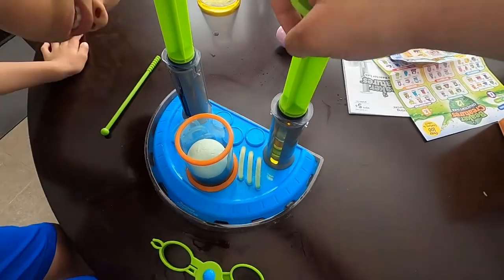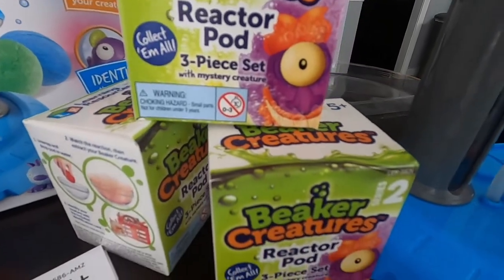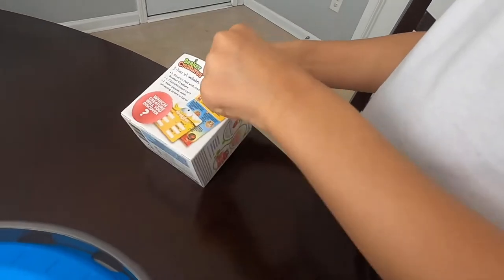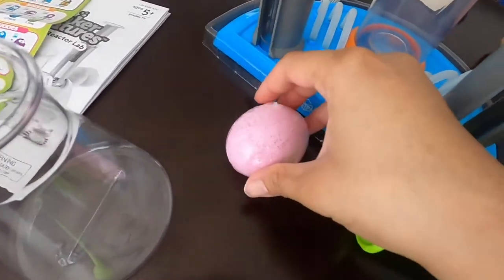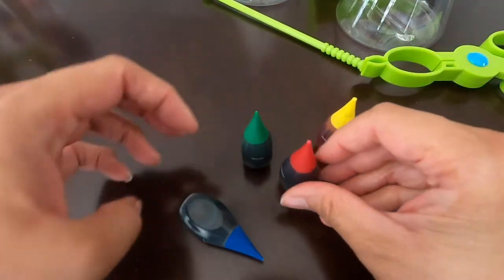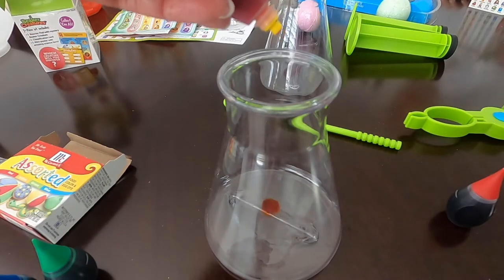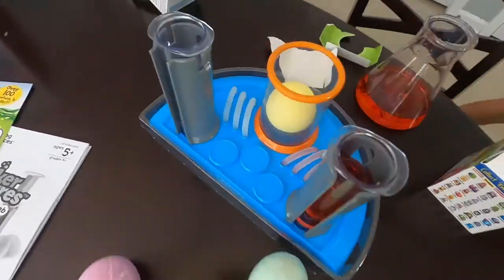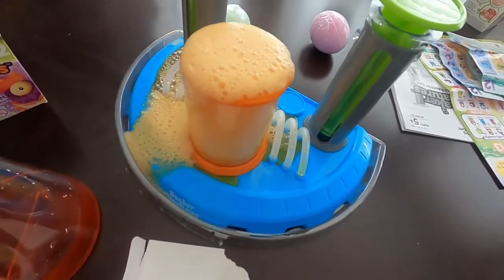Beaker Creatures Deluxe Reactor Lab - Science experiments for kids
Join us in our beaker creatures lab and watch while we discover what’s inside those colorful reactor pods. With some colorful water we not only learn how colors mix to form new colors but we also see how water can create a chemical reaction when poured on the pods. Watch as it bubbles up and reveals our Beaker Creatures!

Additional Stock Footage Provided By Videezy